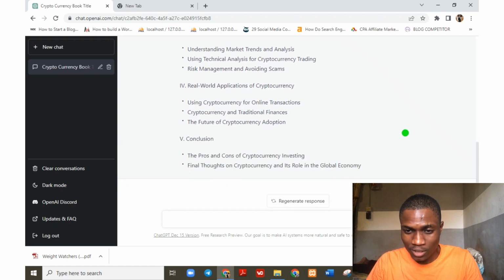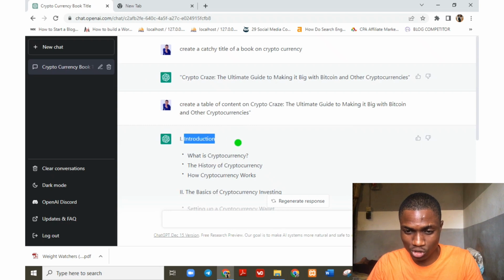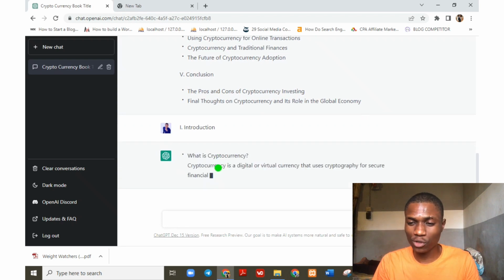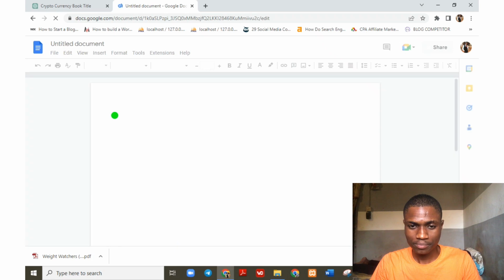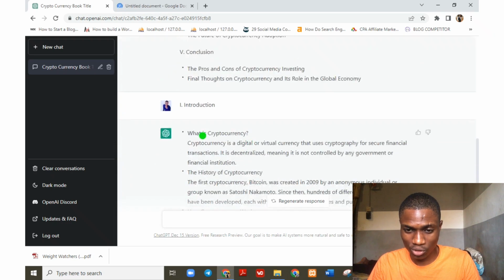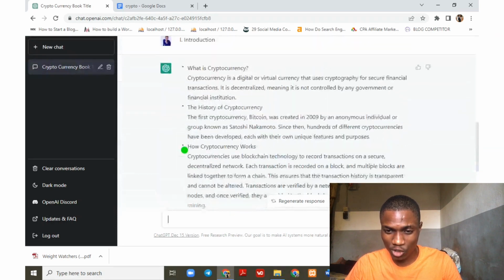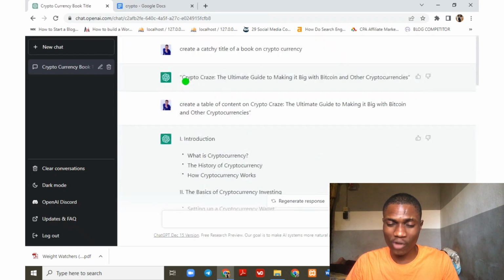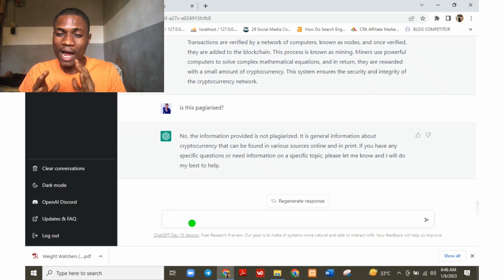Create Books and Publish on Amazon KDP in a Snap! with the OpenAi Chatbot(Chat GPT)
Are you tired of struggling to come up with ideas for your next book or spending hours writing and editing? Let OpenAI be your writing assistant! In this video, we'll show you how to use the power of artificial intelligence to generate unique content, streamline your writing process, and bring your book ideas to life.
Whether you're an experienced author or just starting out, this tutorial will give you the tools you need to create and publish your books with ease. So why wait? Start revolutionizing your writing today with OpenAI!
My next video will be on how I research keywords and different profitable niches you can try out this 2023.

Join my telegram channel of like minds and get updated on the latest information